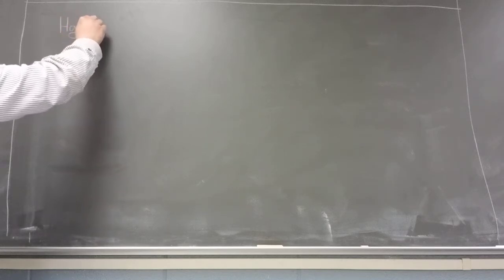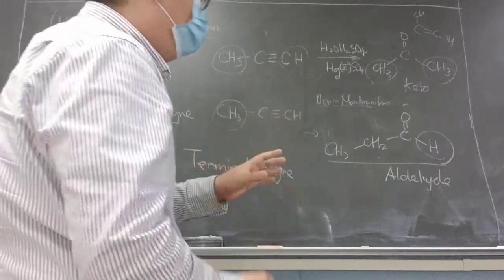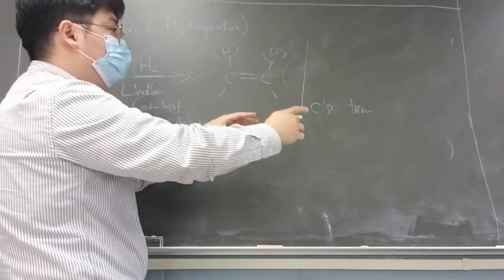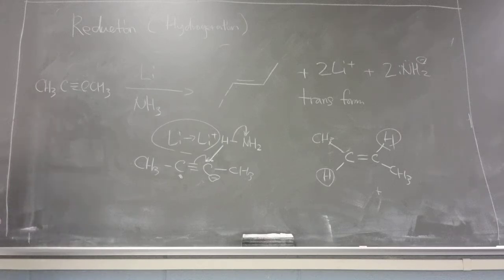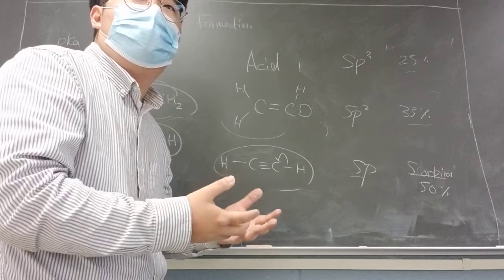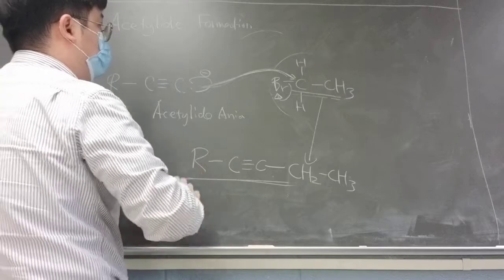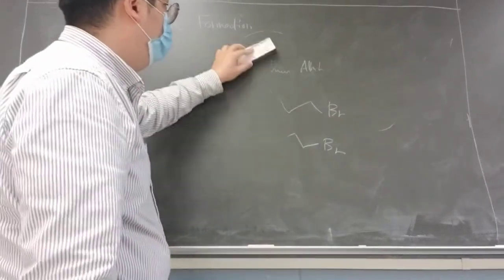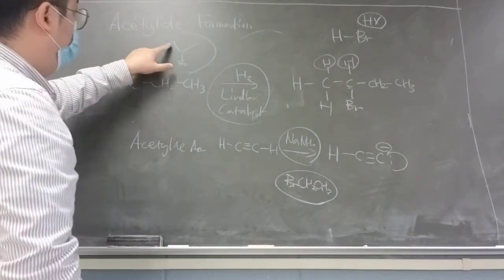10 30 2020 Org I Lecture